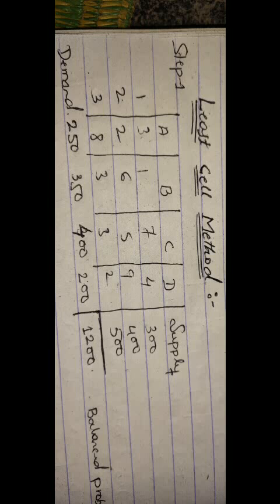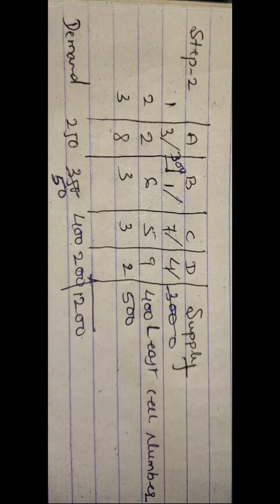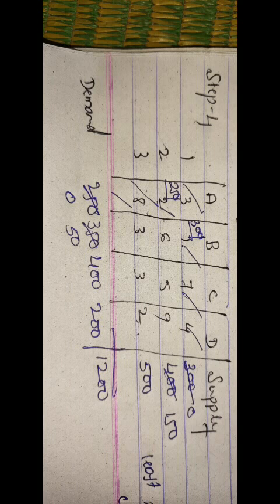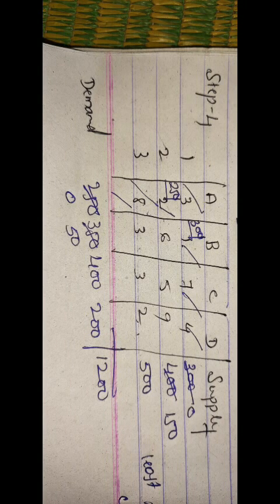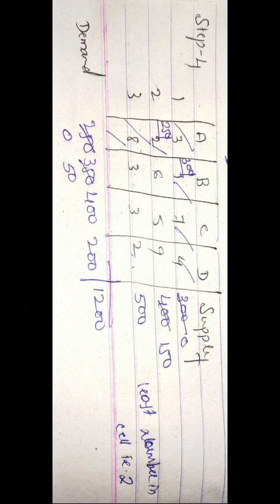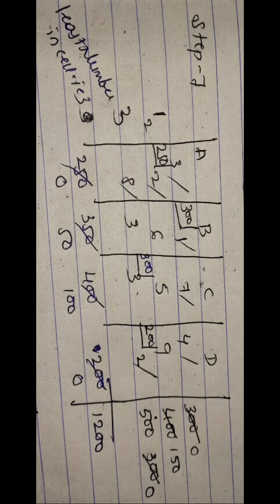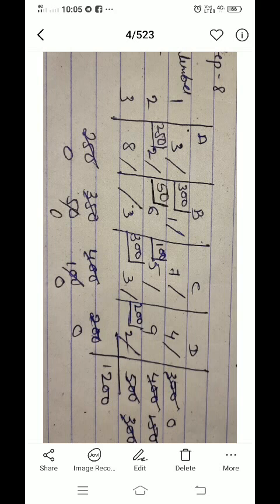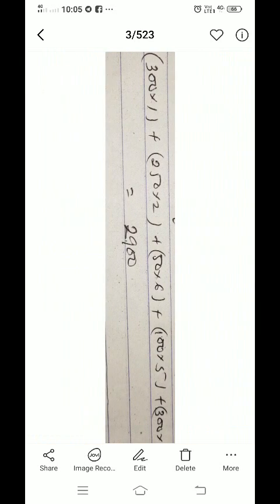Transportation problem by least cell method